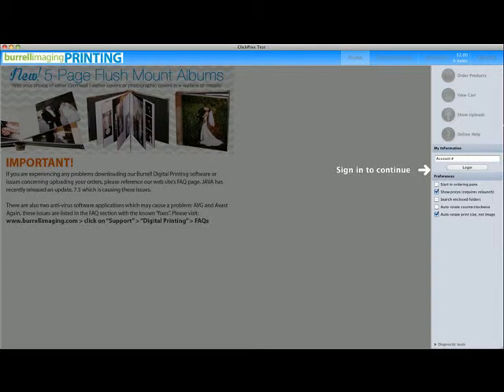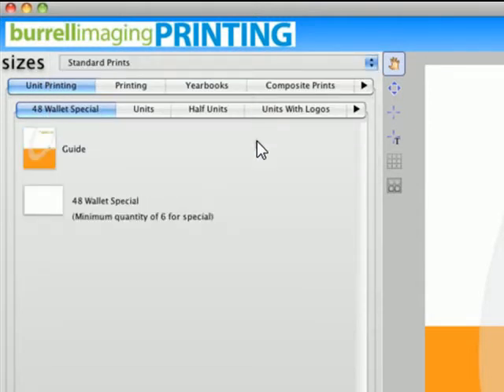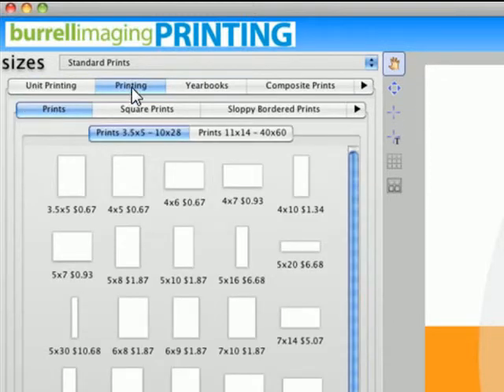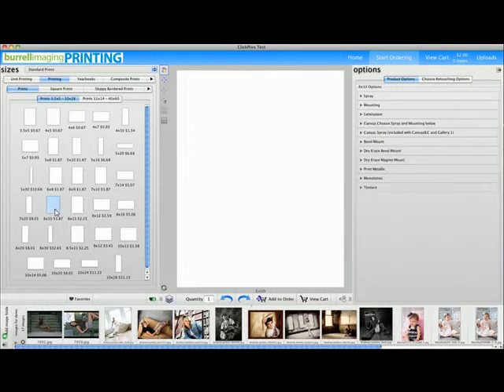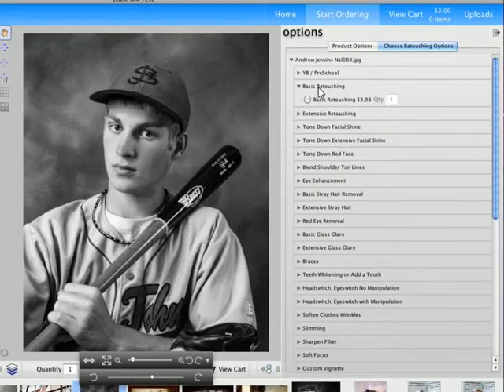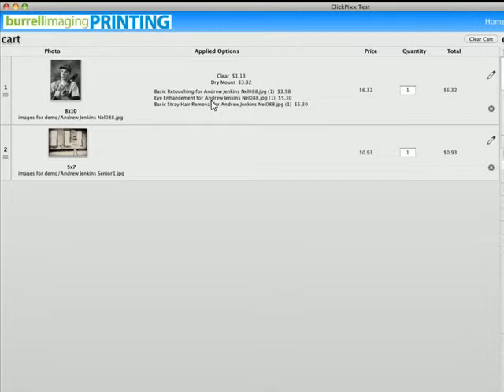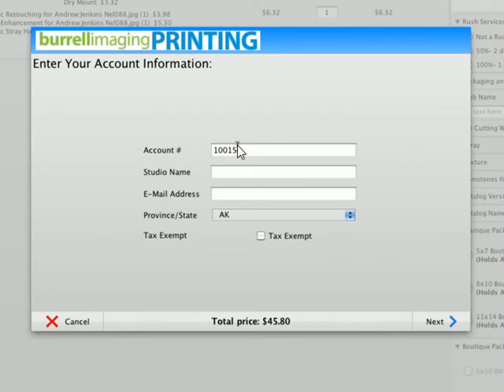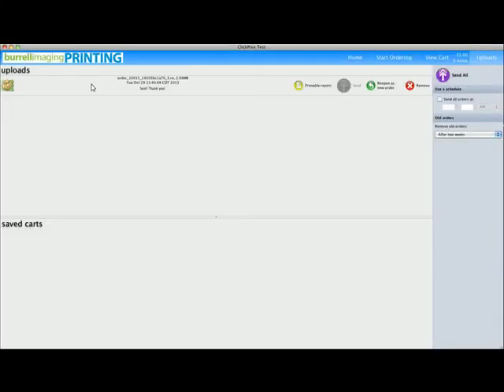Burrell Quick Start MAC